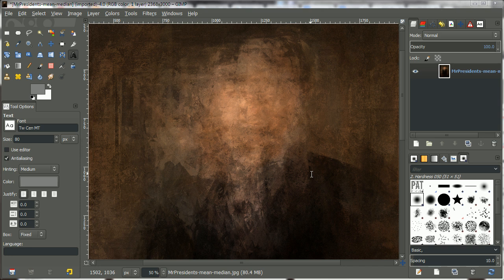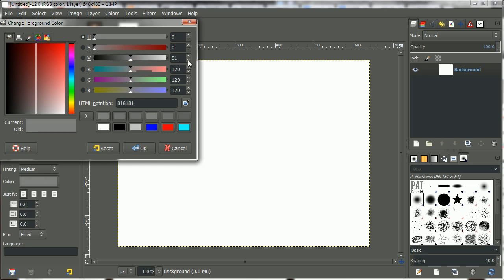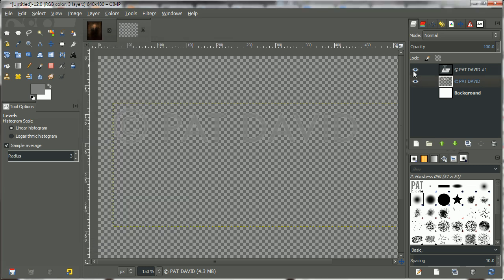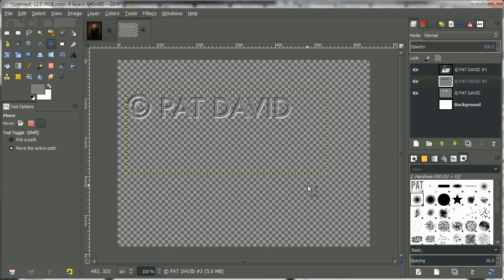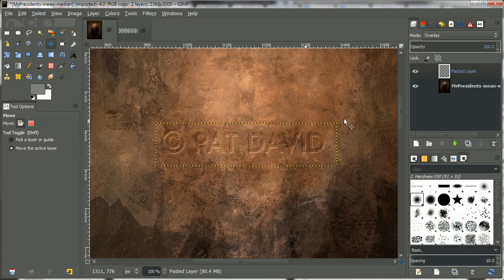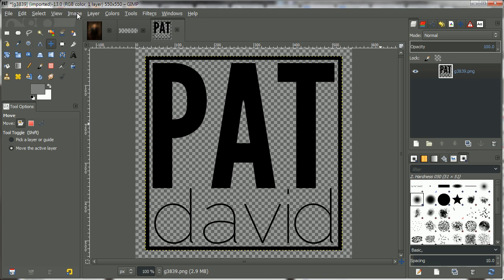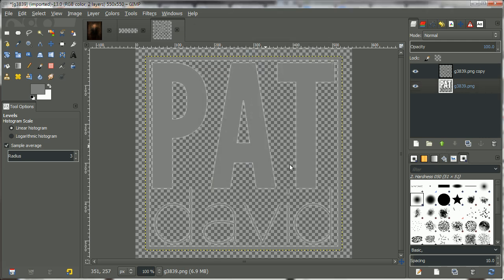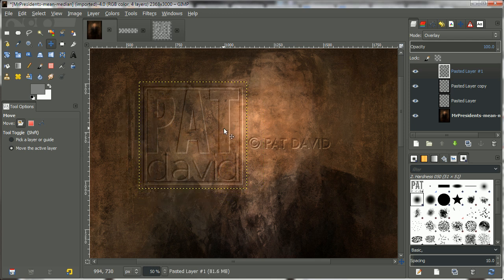Simple Embossed Watermark in GIMP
Just a quick walk-through of creating a simple watermark in GIMP and using it in an Overlay blend mode on images.

I don't personally use watermarks normally, but someone was interested in how to do this...